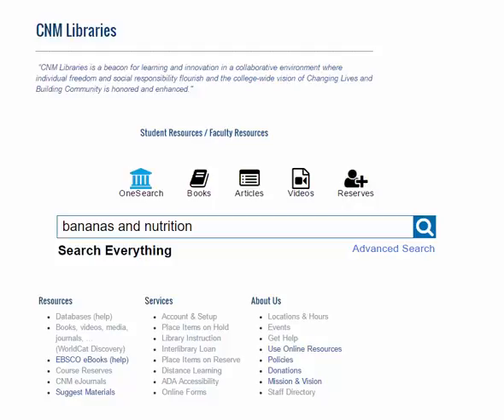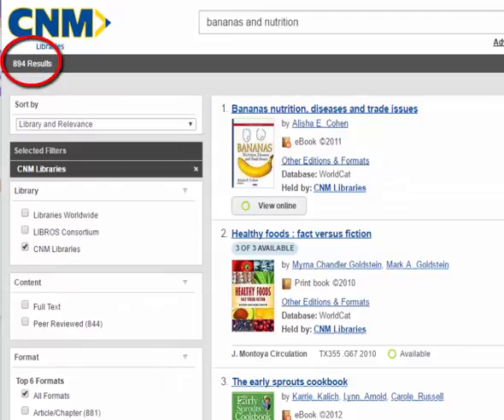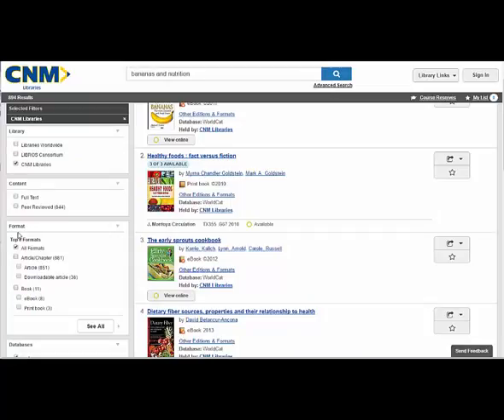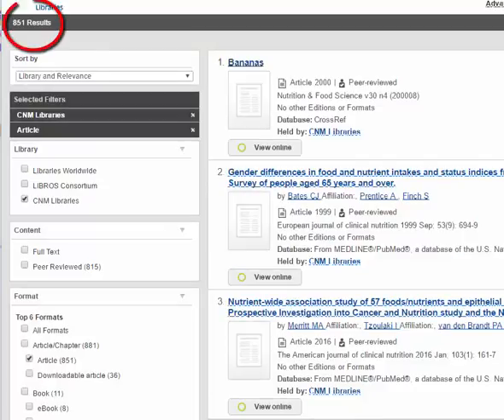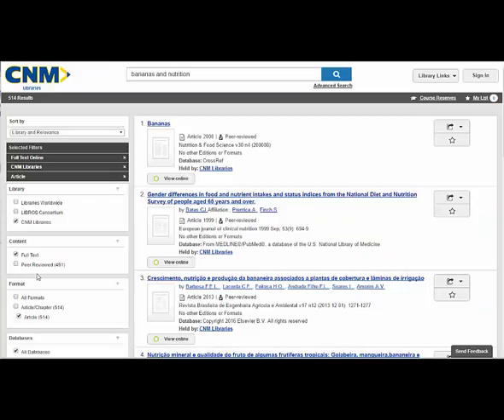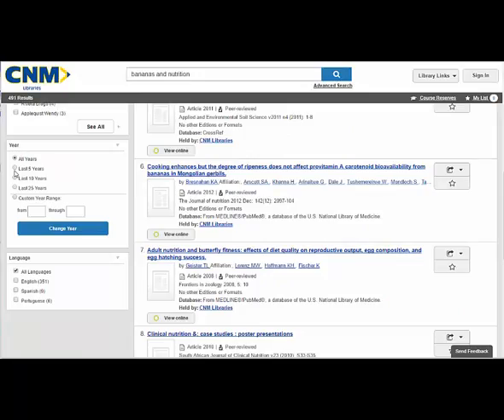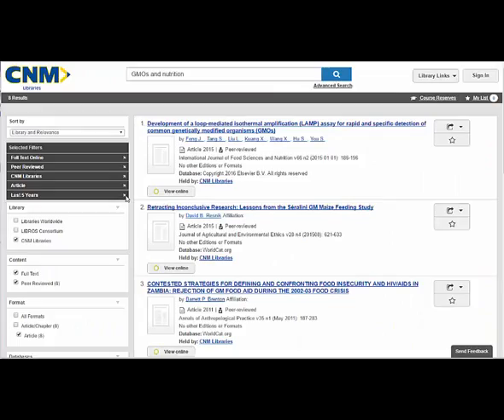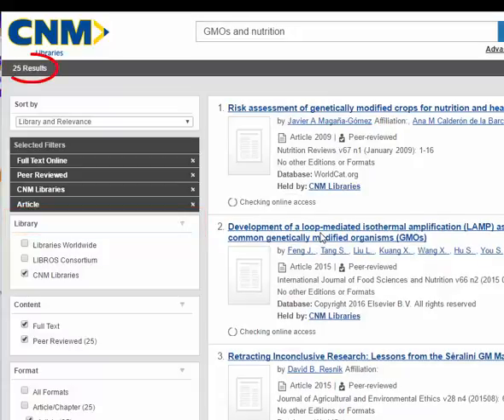Module 4: OneSearch Limiters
Learn how to apply the Four Basic Limiters in OneSearch.